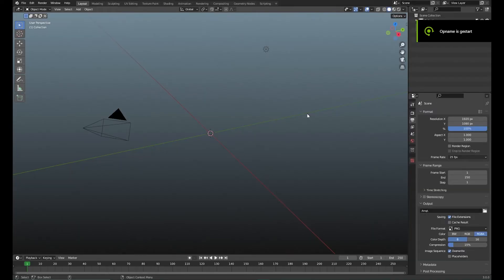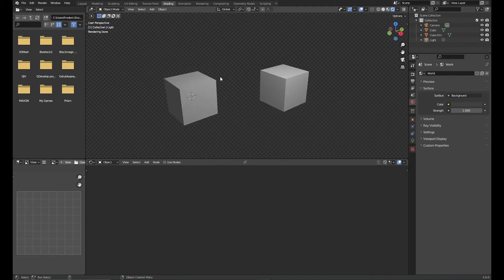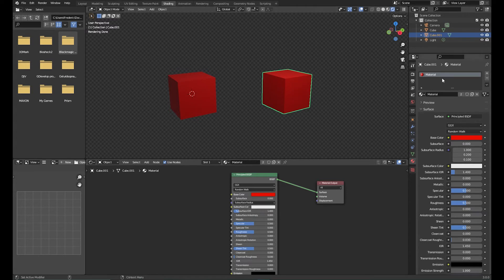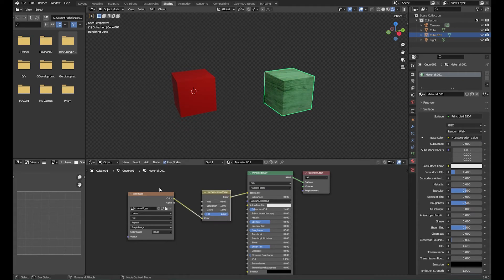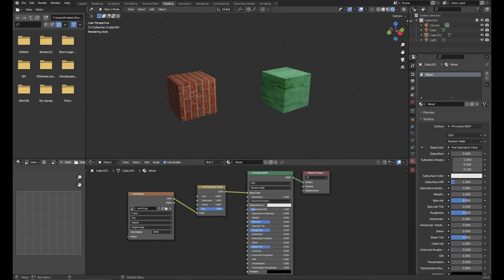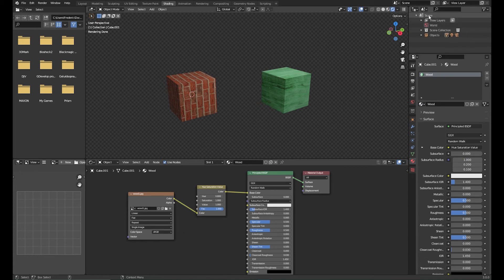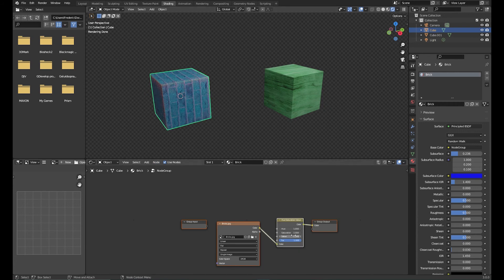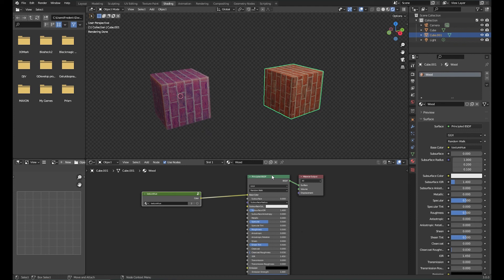Maya to Blender tips: Where is the Hypershade?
Where is the Hypershade in Blender? How do shading and materials work?
This video covers the basics you need to know to successfully use the shading system in Blender.